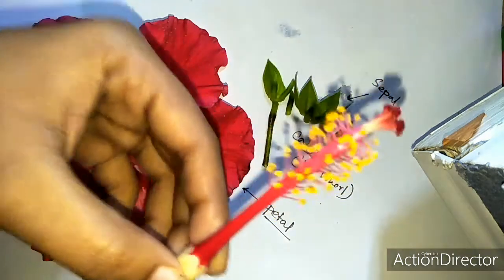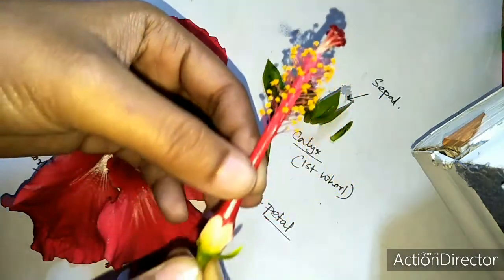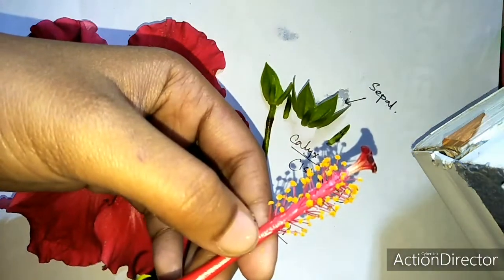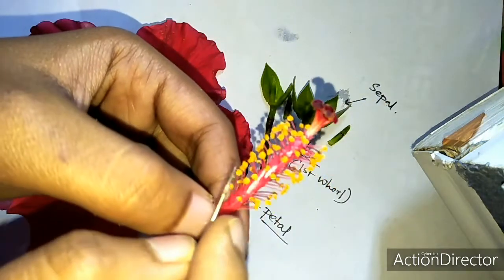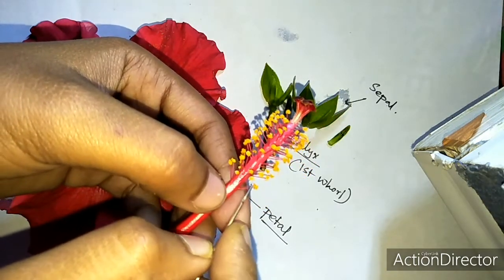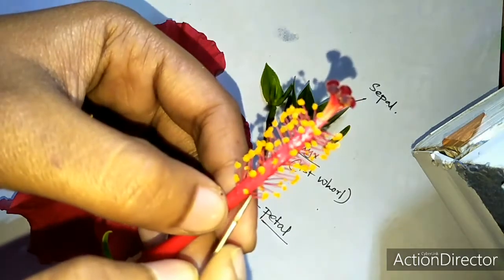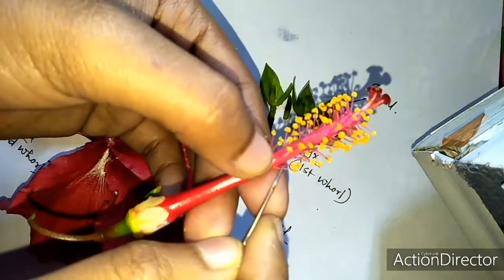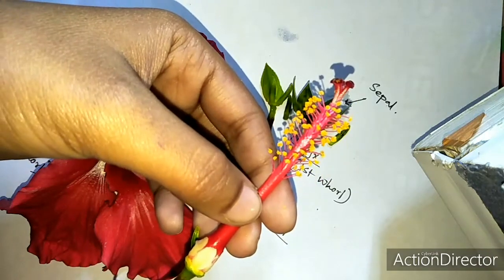Structure of a flower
Dissection of China rose